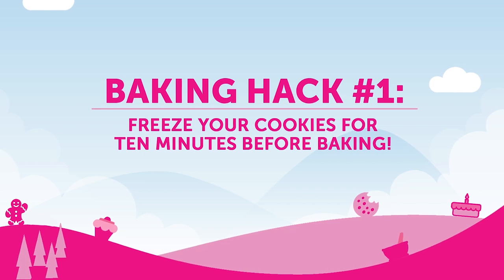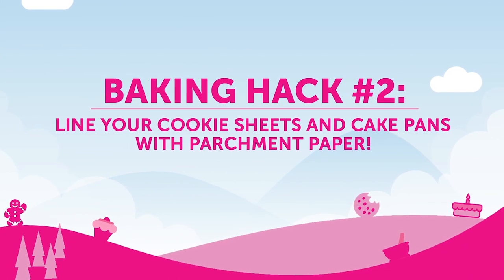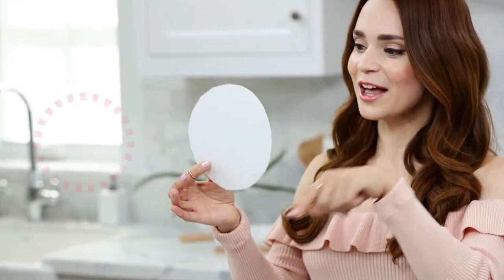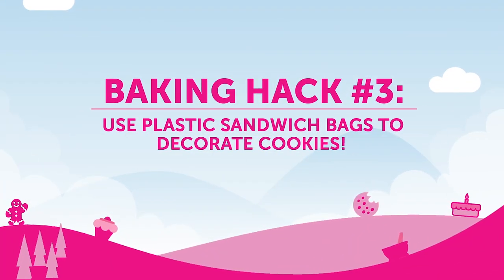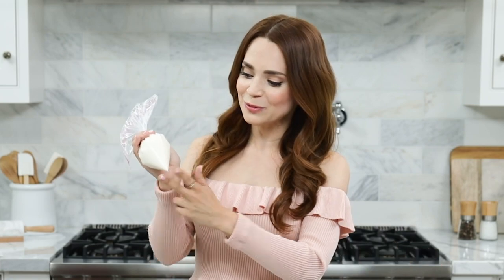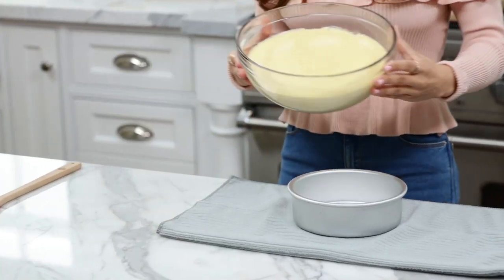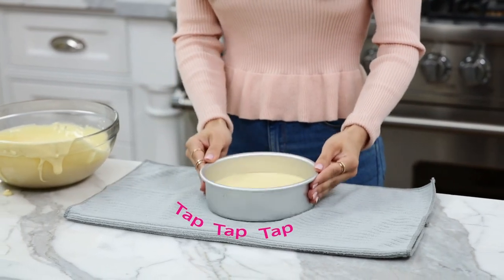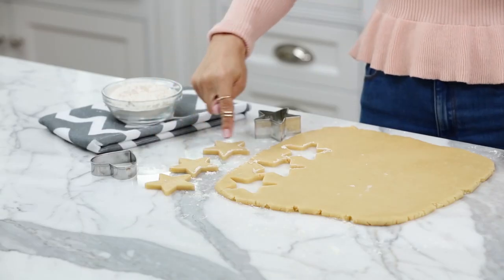Top 5 Baking Hacks with Rosanna Pansino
Join our host, Rosanna Pansino, as she teaches you her top 5 baking hacks and become a baking expert like her and Barbie!